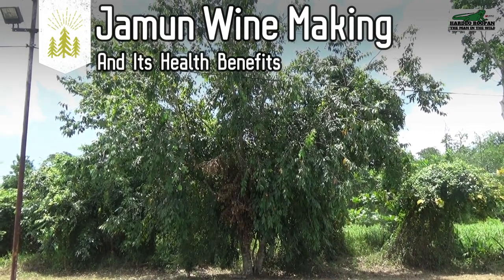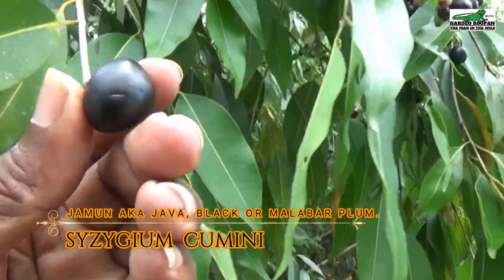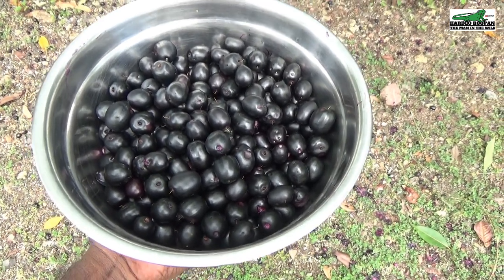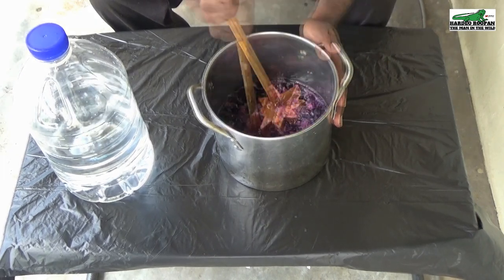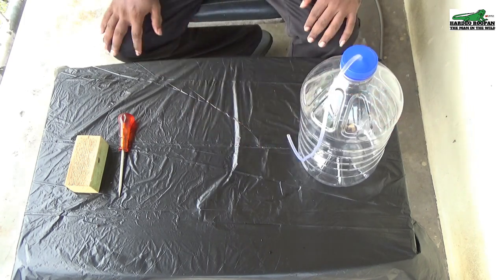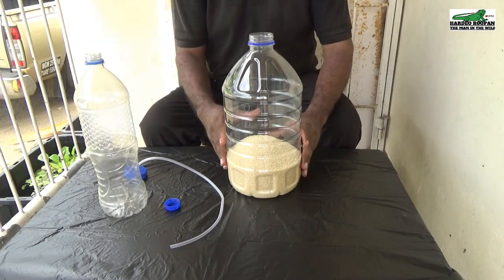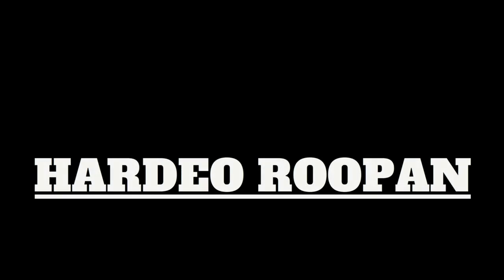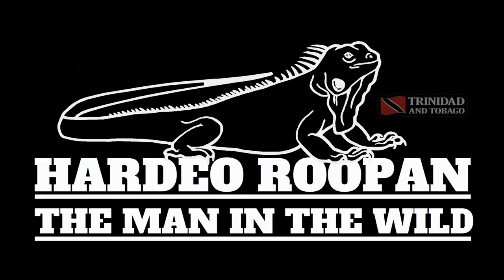Jamun Wine Making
Learn How To Harvest Jamun and Make Wine.
Learn How To Make a Wine Still with Recycled Materials.